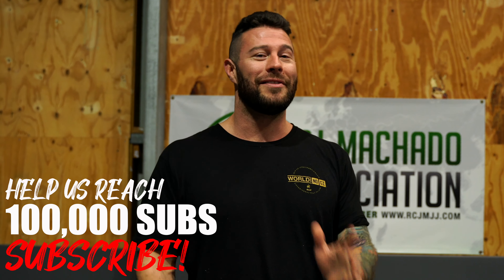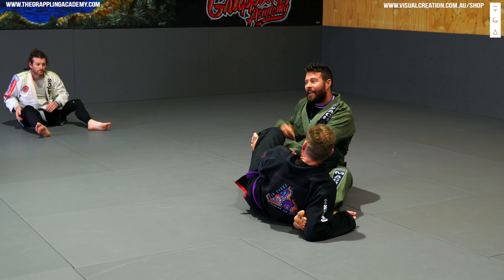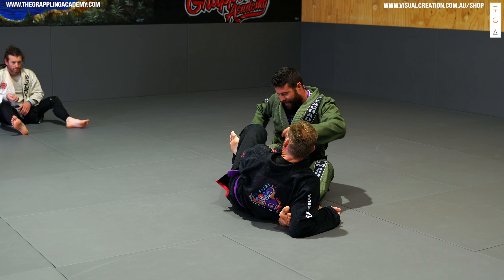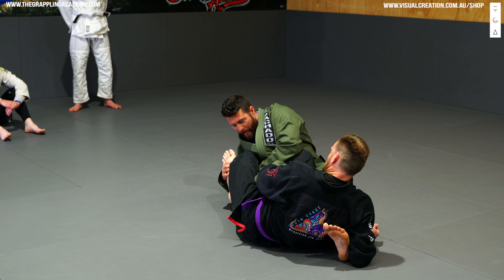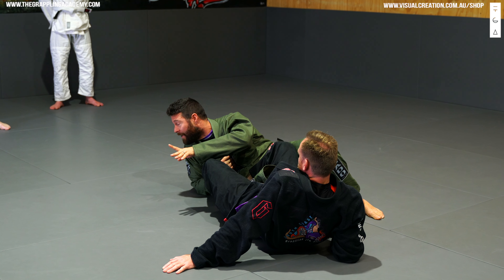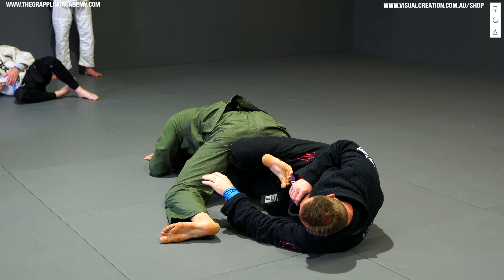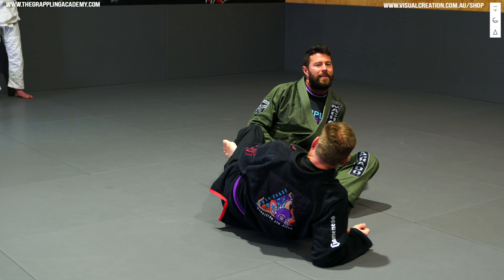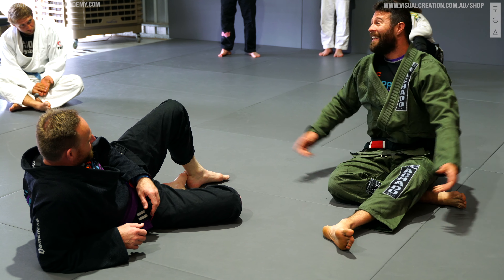5 AWESOME Leg Locks From 5050!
This week Professor Tom has dipped into the leg lock bag! 4 Awesome foot lock finishes from 50/50! Next week we got the leg bar from 5050 so much info guys!

• 14 Days to Better BJJ

If you like what you see, support the channels videographer by buying a JIIU JITSU Hoodie here..

TESTIMONIALS